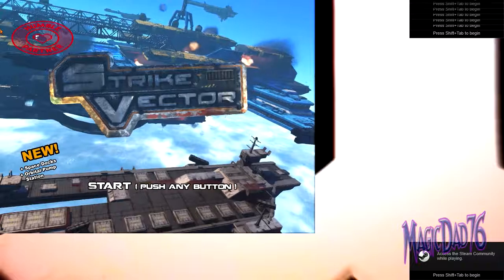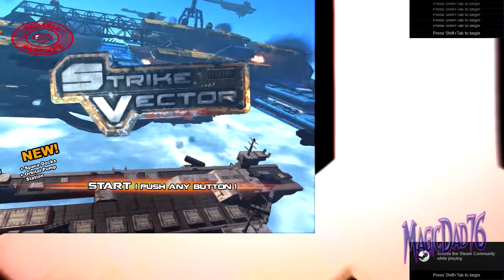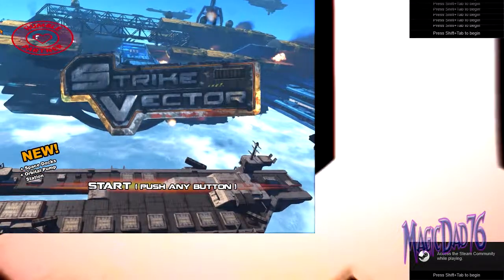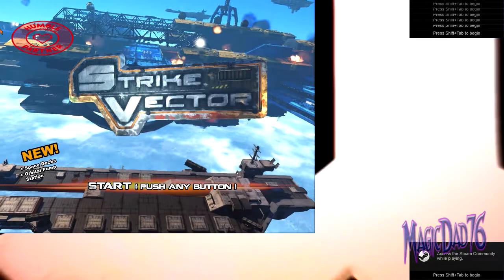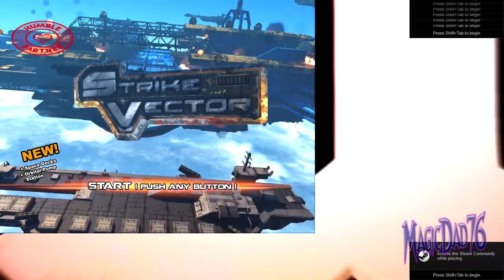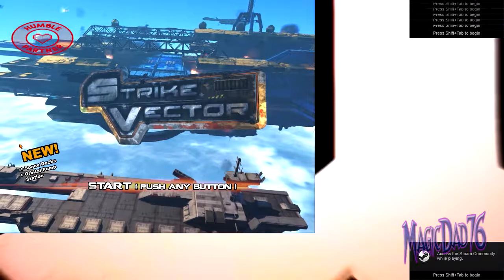WTF Did I Buy Season 3 Episode 2 - Strike Vector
If you want to pick up this game you can get it at the humble bundle while supporting both me and the charity of my choice, Child's Play.  Child's Play is a charitable organization that donates toys and games to children's hospitals worldwide.

New Schedule
Monday - Tropico
Tuesday - Two World's II
Wednesday - Skyrim
Thursday - Steamworld Heist
Friday - Evoland 2
Saturday - Toy Odyssey
Sunday - What the &#%* Did I Buy?

Games that I will stream are:
Jackbox Party Pack  1-3, Death Road to Canada, Minecraft, Final Exam, Golf With Your Friends, Craft the World, Stardew Valley and others as I find them in my several game site libraries